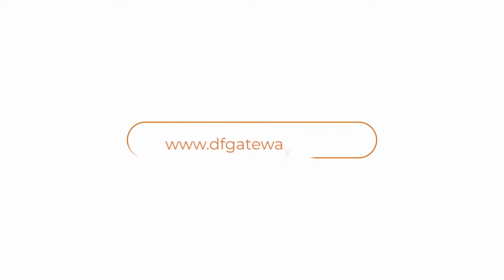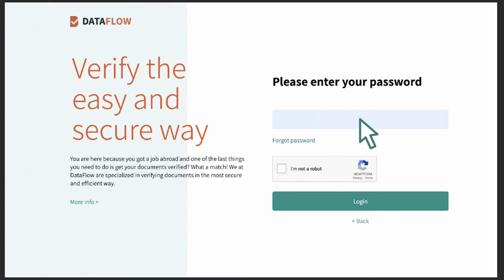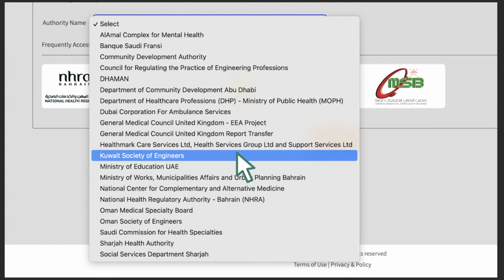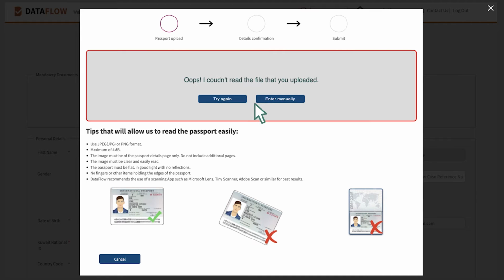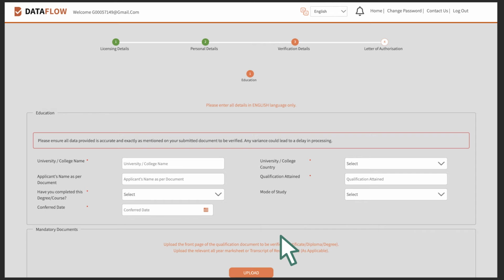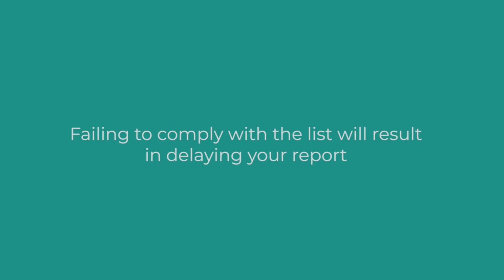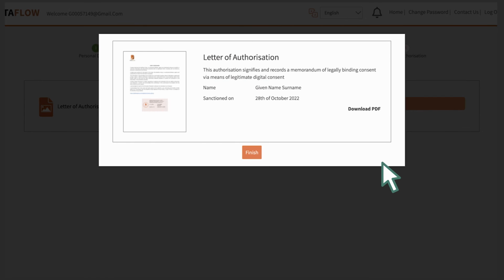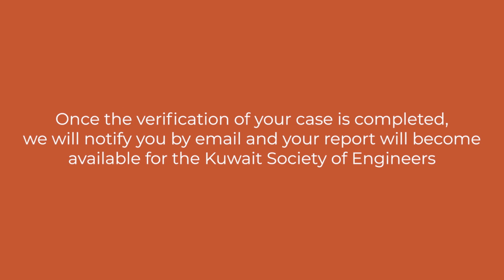How to Apply for Verification for Kuwait Society of Engineers (KSE)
If you need some help with your verification for the Kuwait Society of Engineers (KSE) then this video is for you! We'll take you through the step-by-step process for applying for your KSE verification with the DataFlow Group.

Ready to get your KSE verification started?